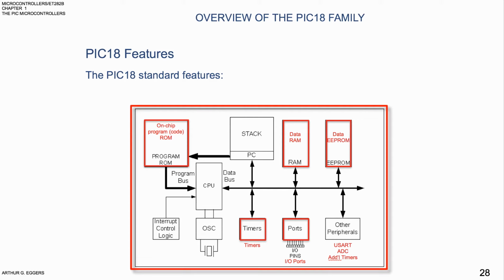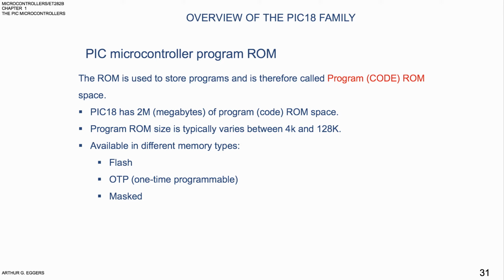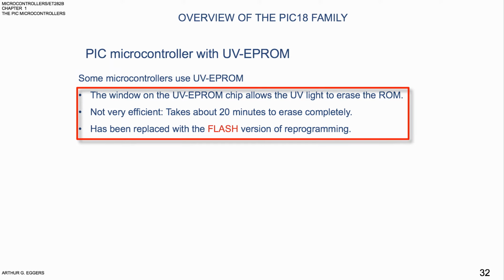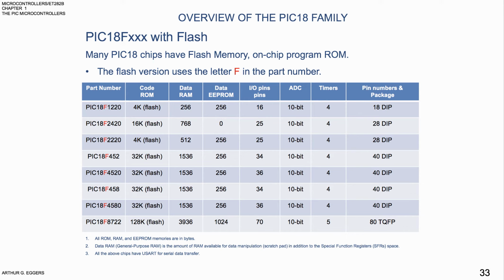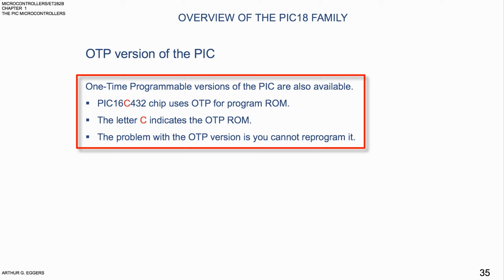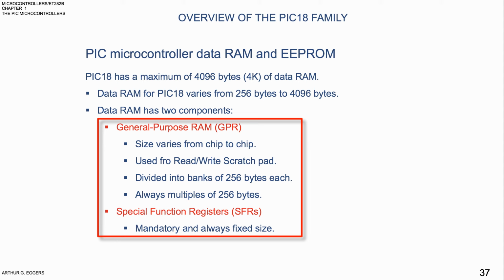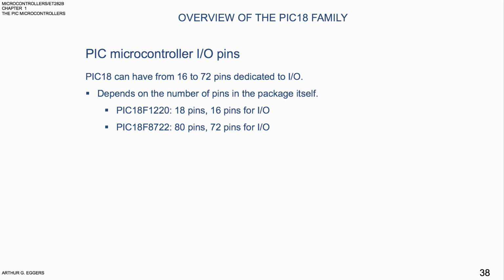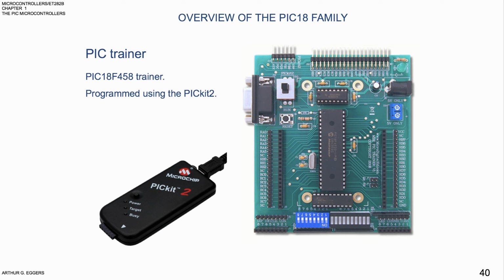ET282-16 Introduction to Microprocessors: Overview of the PIC18